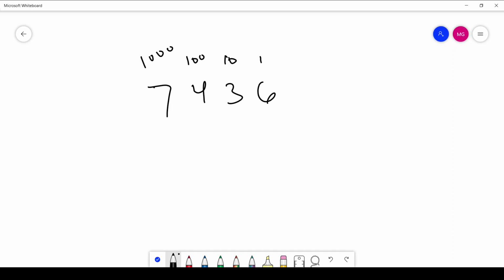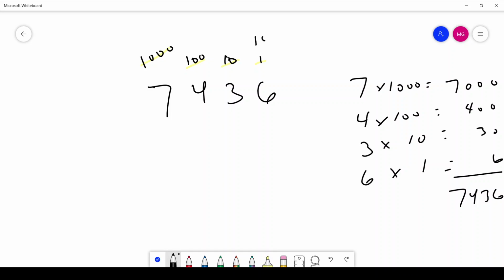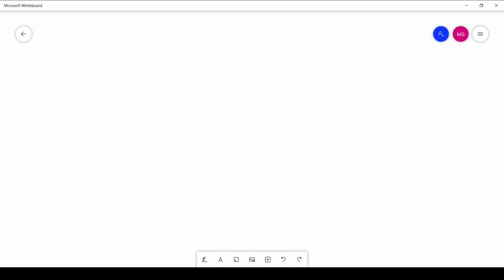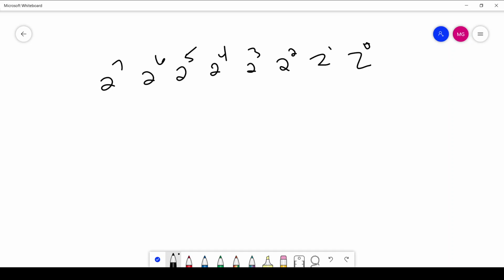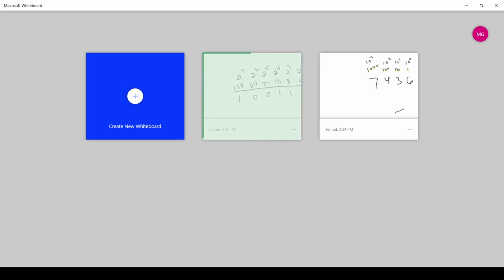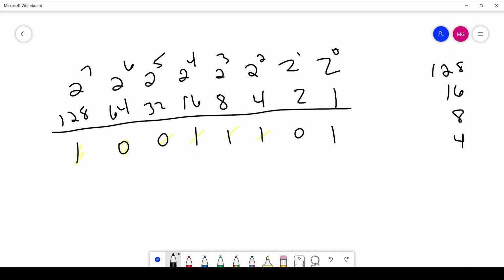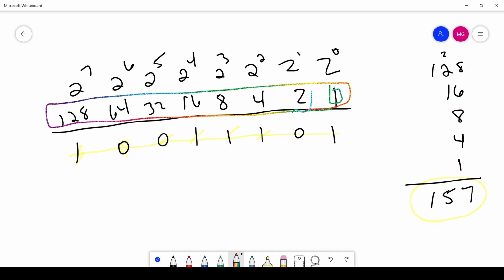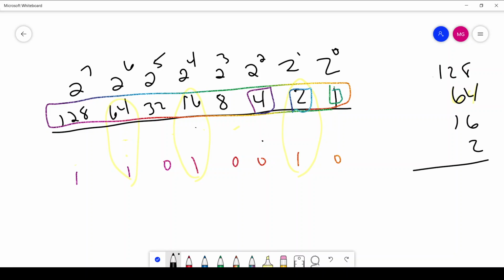Binary To Decimal